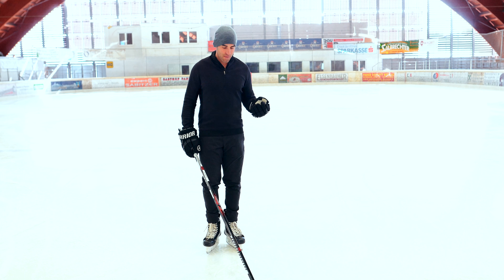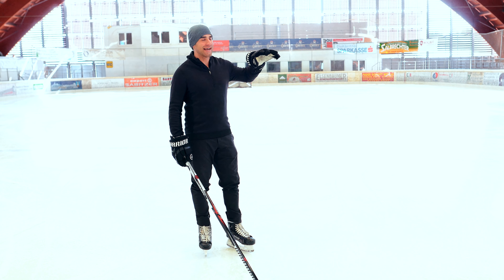Hockey Over-Speed Training Drill #4